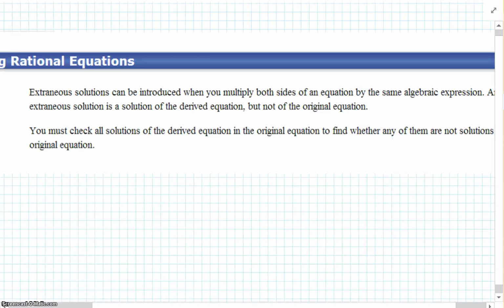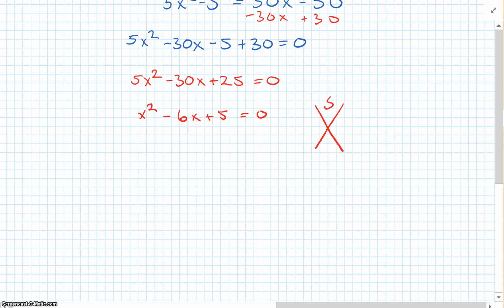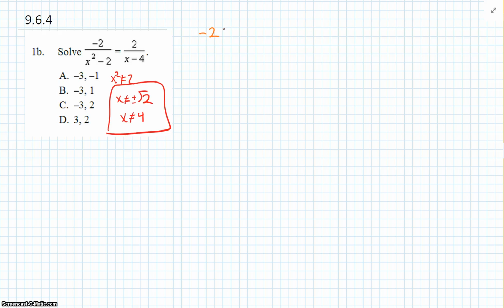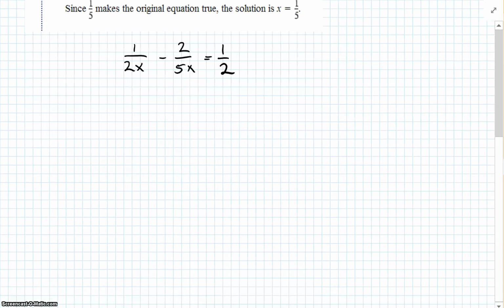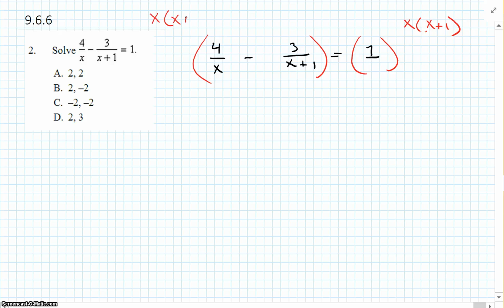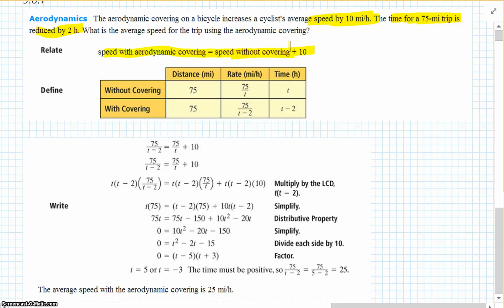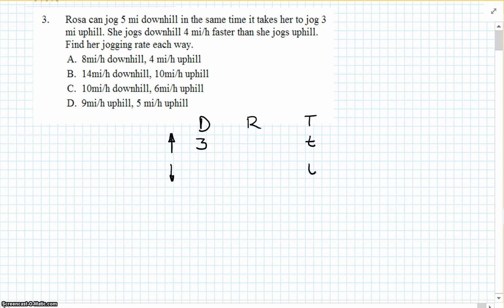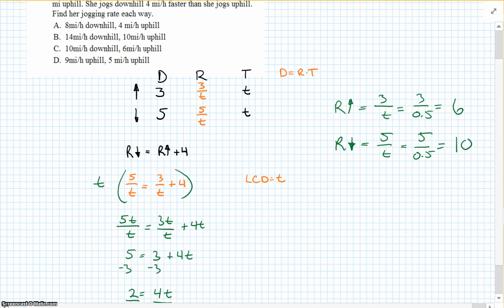Algebra 2: 9.6 Solving Rational Equations (a)